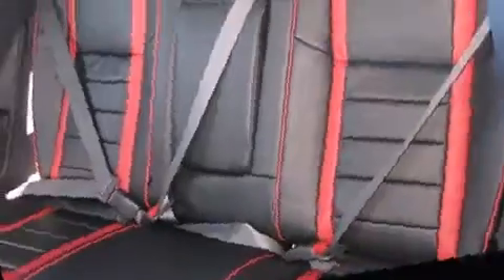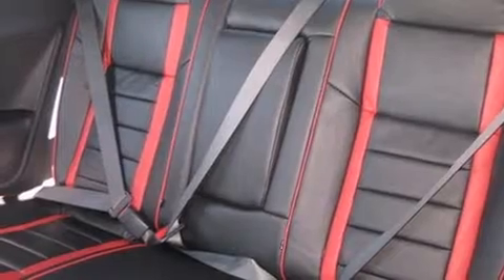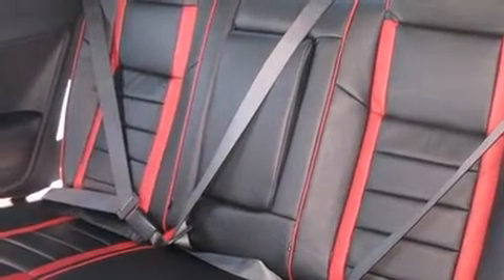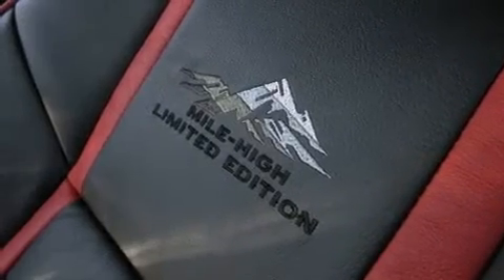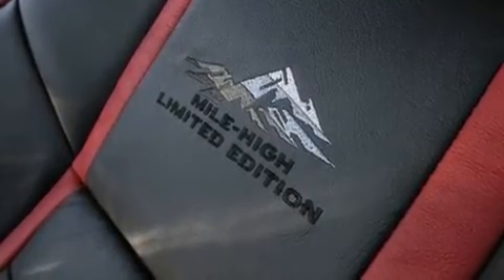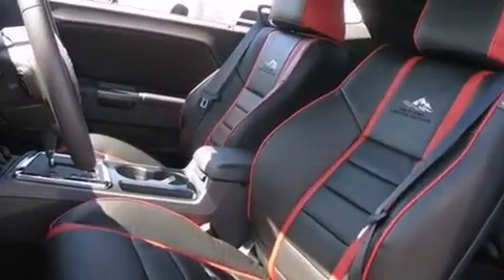2011 Dodge Challenger in Thornton, CO 80234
The 2011 Dodge Challenger. This 2 door, 5 passenger coupe is ready to drive off the showroom floor! It features an automatic transmission, rear-wheel drive, and a refined 6 cylinder engine. Top features include cruise control, front bucket seats, tilt and telescoping steering wheel, power door mirrors, power windows, remote keyless entry, an overhead console, and a split folding rear seat. Dodge also prioritized safety and security with features such as: dual front impact airbags, head curtain airbags, traction control, anti-whiplash front head restraints, ignition disabling, and 4 wheel disc brakes with ABS. With electronic stability control supplementing mechanical systems, you'll maintain precise command of the roadway. We'd love to show you this vehicle in person.